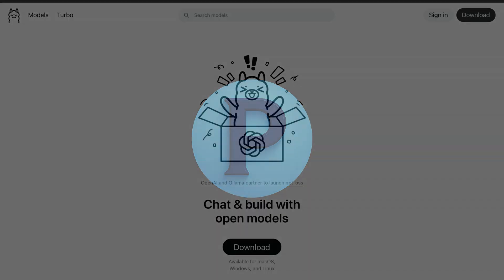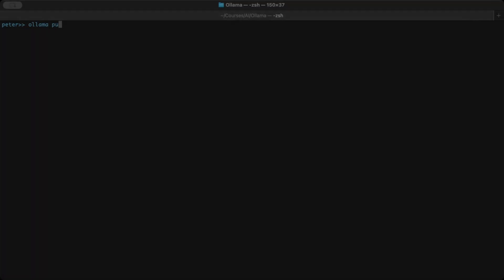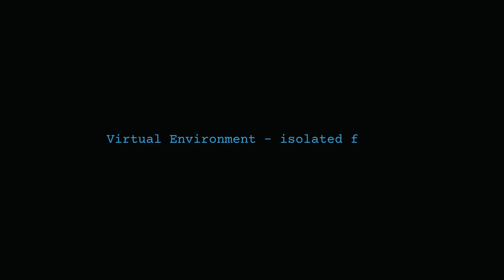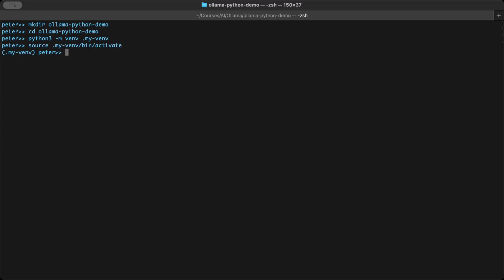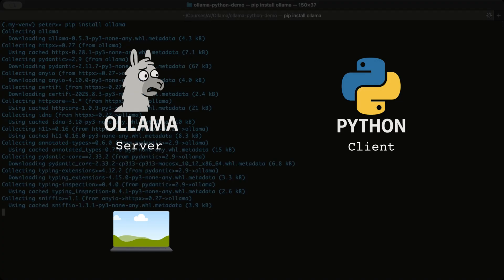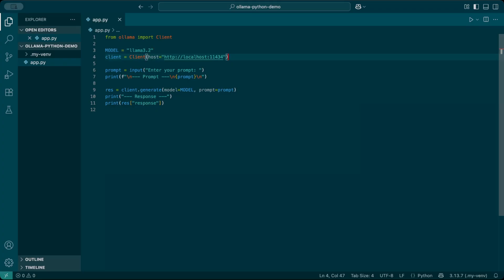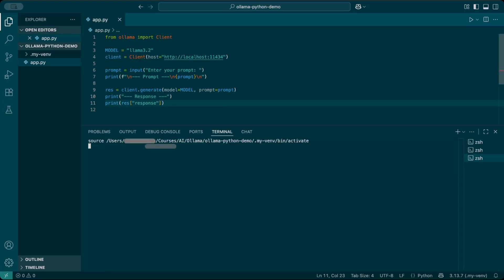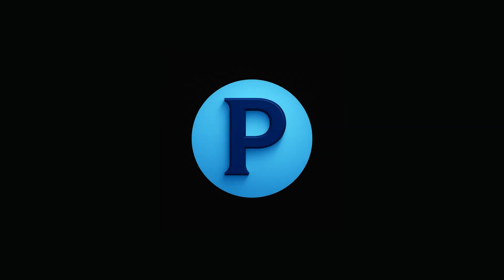Run Ollama with Python in 5 Minutes (Full Setup Guide)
Learn how to connect Ollama with Python step by step. In this video, we cover everything you need: verifying that Ollama and a model (like llama3.2) are installed and running, installing or updating Python, creating a clean workspace with a virtual environment, installing the Ollama Python client, and writing your first script to send prompts and stream responses directly in the terminal.
This beginner-friendly Ollama Python tutorial is designed to help you quickly set up a local LLM environment. By the end, you’ll understand how the Ollama server and Python client work together, what localhost means, and how to build simple scripts that can be expanded into larger projects.
👉 What you’ll learn in this video:
- How to check if Ollama is installed and running
- How to install or update Python (3.10+)
- Creating a project folder and virtual environment
- Installing the Ollama Python client with pip
- Writing a basic Python script to send prompts